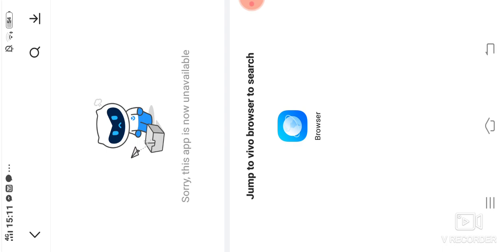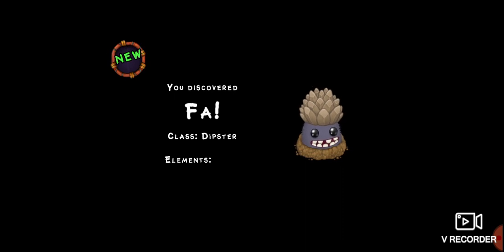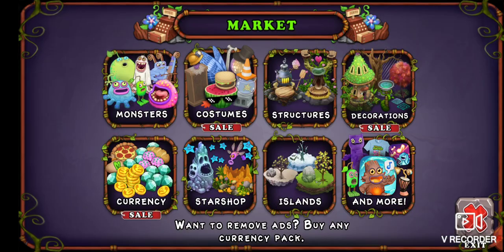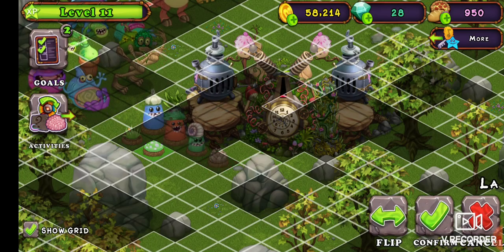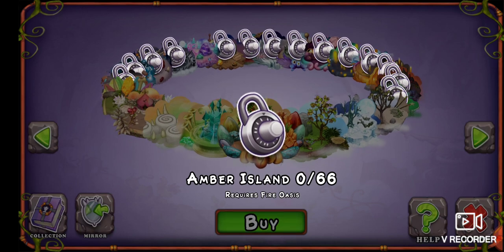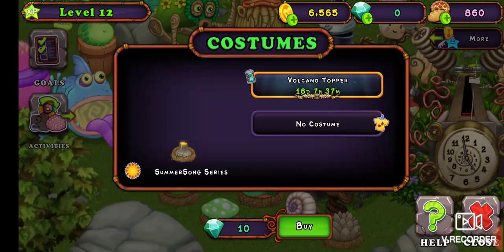My Singing Monsters Episode 5 Plant Island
Idk what to put here